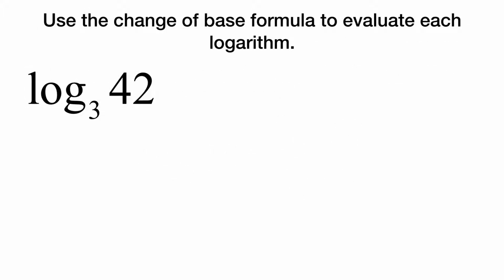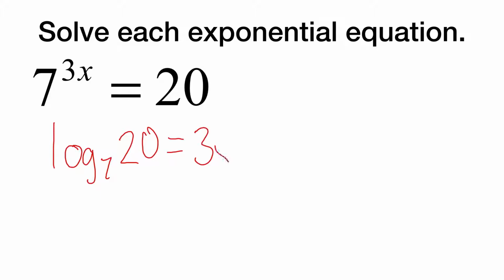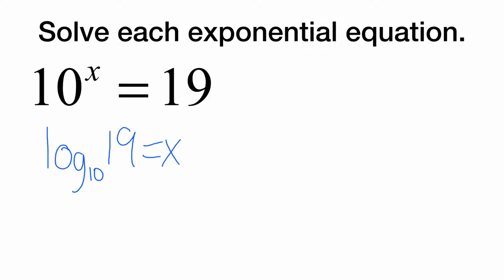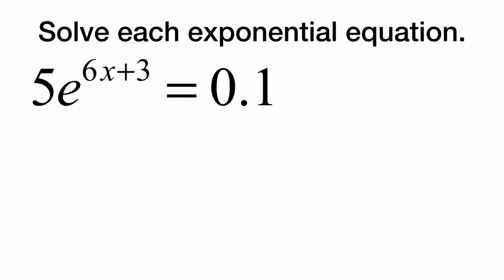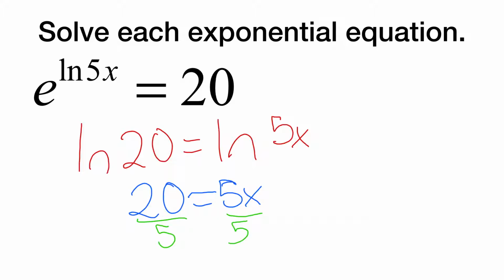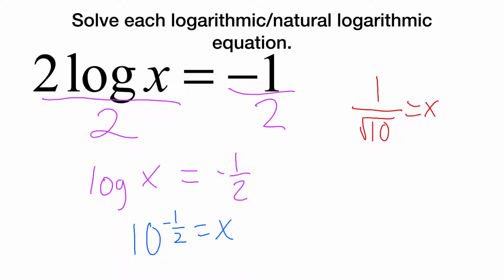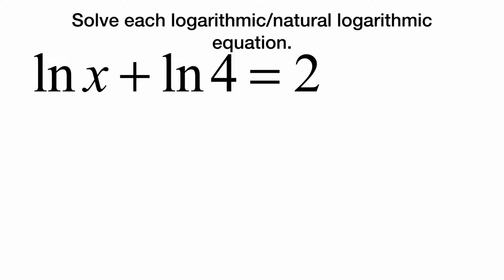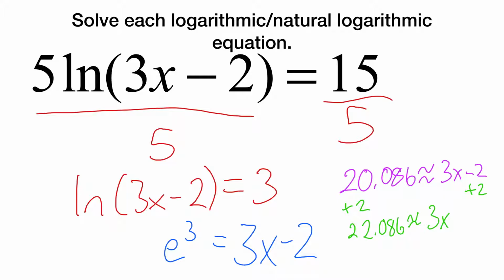Solving Expo and Log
Are your Expo Markers always drying up? Is logging a major problem in your area? If so, I can't help you. However, if you are learning about Logarithms and Exponential equations, have I got a video for you! Watch and learn as we solve exponential and Logarithmic equations!